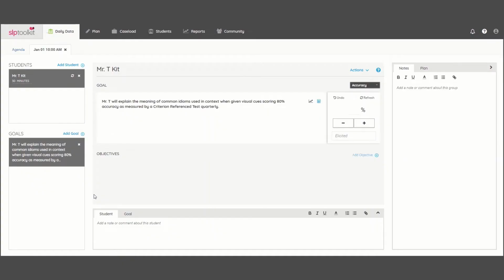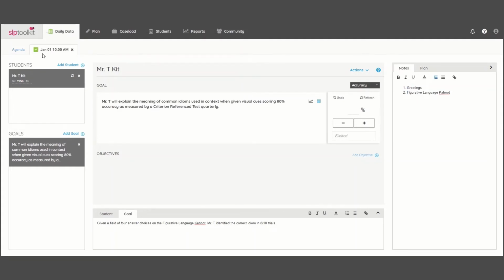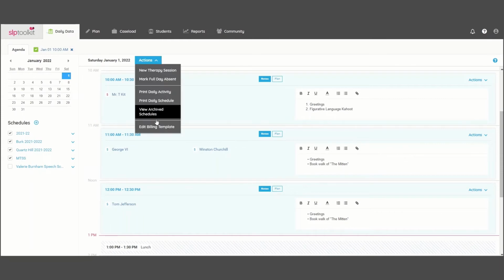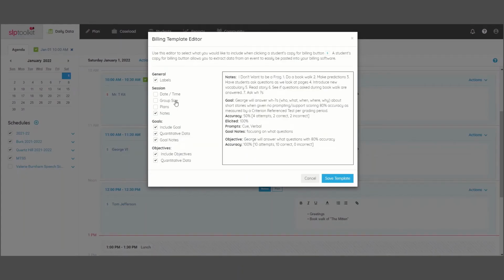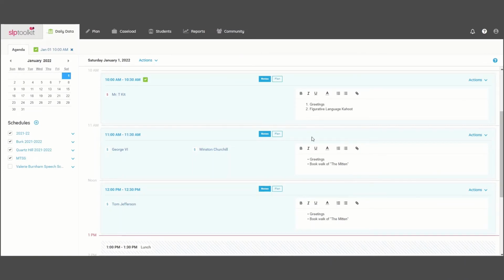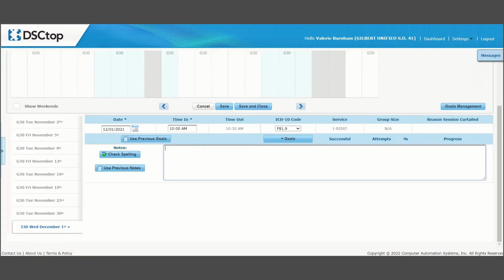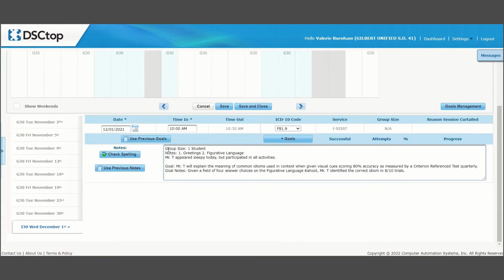Streamlining Medicaid Billing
What to save time on your Medicaid billing? Here is a hack on how you can cut your billing time in half with SLP Toolkit.

Signup for SLP Toolkit to streamline treatment planning your caseload.  Stop struggling and second-guessing and instead walk into every IEP meeting ready to go.